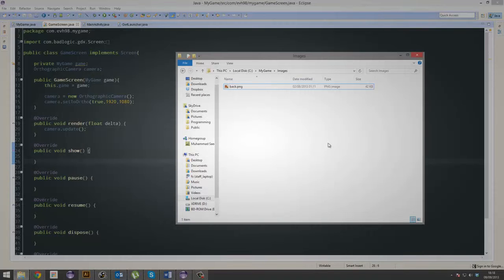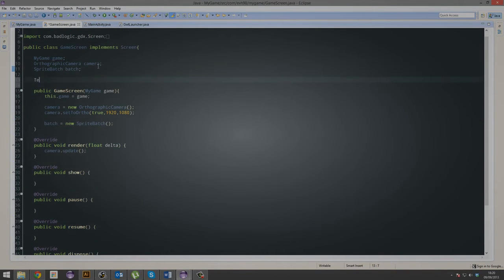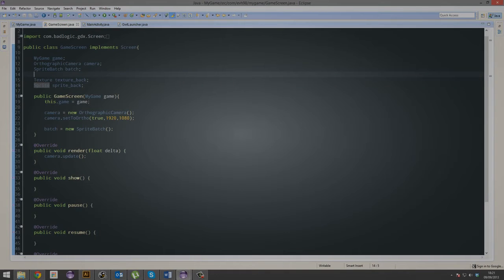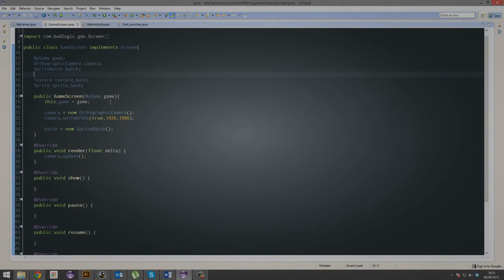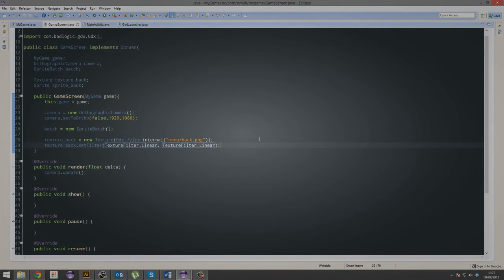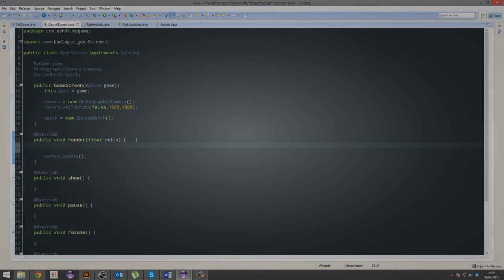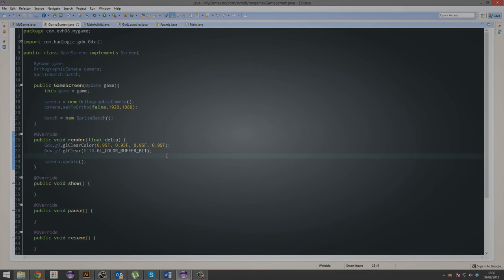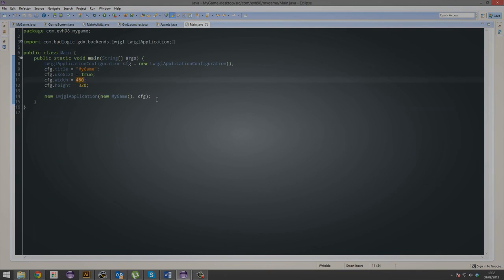How To Make A 2D Game - 26 - Rendering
Background image -
://.mediafire.com/download/sa3...
Background -
://.mediafire.com/download/sa3...
Like me on  -
s://..com/pages/EVH98/...